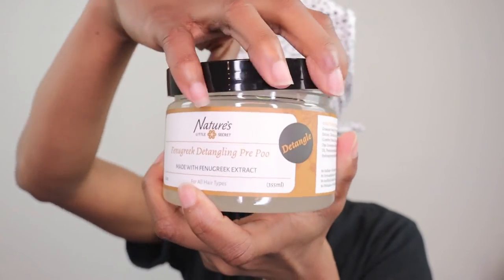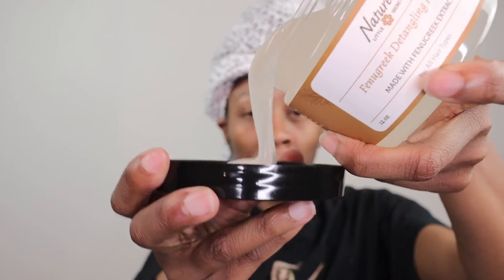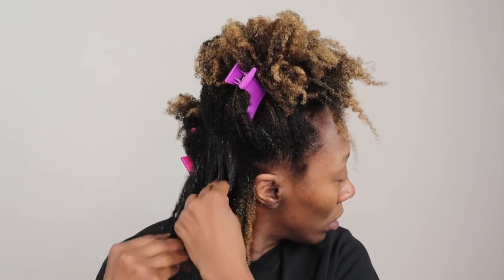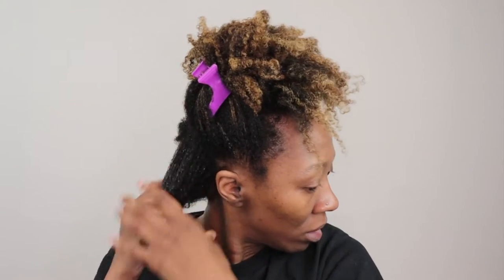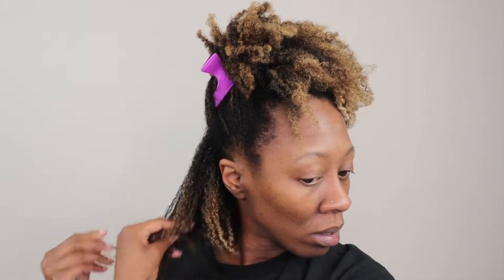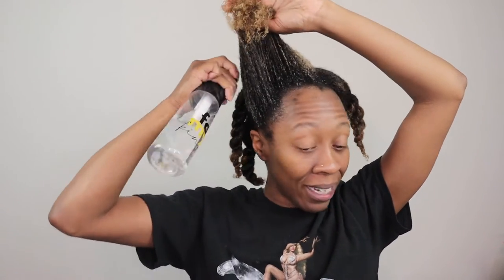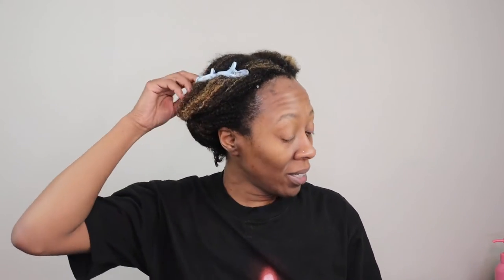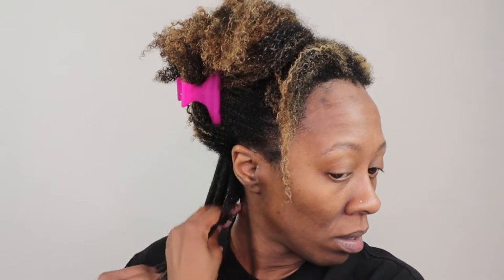NATURE'S LITTLE SECRET WASH DAY.....including their NEW Agave Nectar Moisturizing Treatment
I FINALLY tried Nature's Little Secret ya'll and.